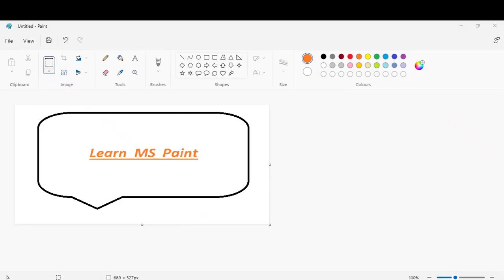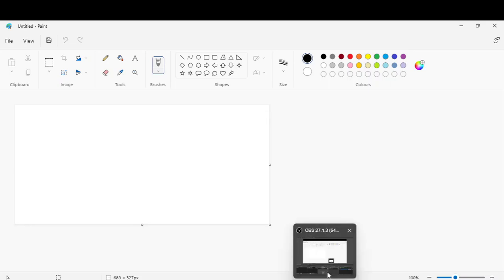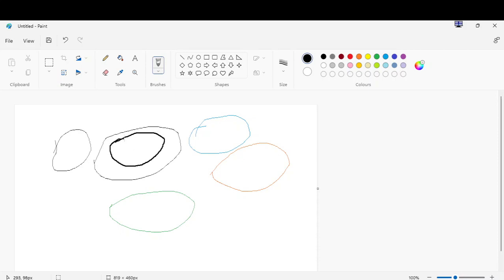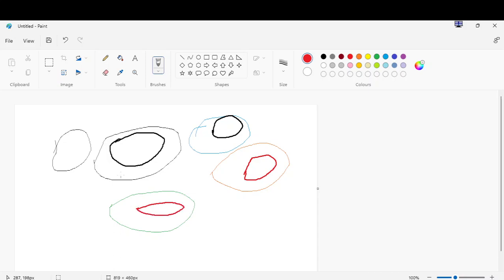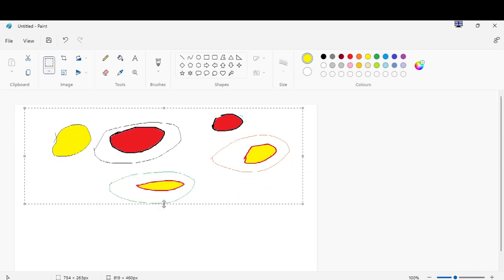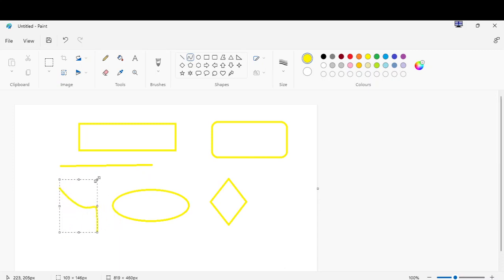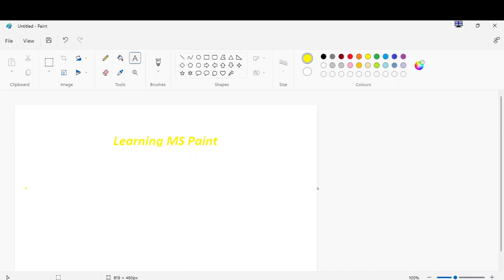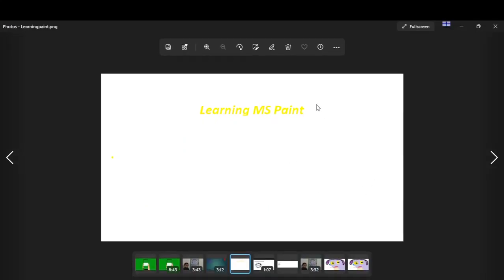Part 1: Learn MS Paint | Paint में चित्र कैसे बनाते हैं | Draw pictures in MS Paint Step by step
Part 1: Learn MS Paint  | MS Paint में चित्र कैसे बनाते हैं | Paint for Kids | Kids Paint | Step by step MS Paint |  Draw pictures in Paint
Hello friends ,
In Part 1 : Let's LEARN BASICS OF MS-PAINT
In Part 2 : We learn about how to draw PRINTED CUP with TEA using MS Paint
Microsoft Paint Or Paint is used to draw and colour pictures, edit pictures, write something in the picture
and we can also draw cartoons here.

Do you know how to use Paint ?

Let me show you step by step :

1. Go to search option in your computer or laptop.
2. Type 'Paint'
3. Paint icon will be displayed. Now Click there.
4. New Paint page will be opened.
5. There are many tools there.
We can use them to draw the picture, fill the colour, select the picture, erase if wrong, Make big pictures etc.

6. We can also rotate the picture.
7. We can flip the picture.
8. We can select all the picture .
9 Now, after drawing the picture , we have to SAVE it in our computer.

To save the picture, Click File . Then choose  Save as PNG picture OR  JPEG picture OR BMP picture.